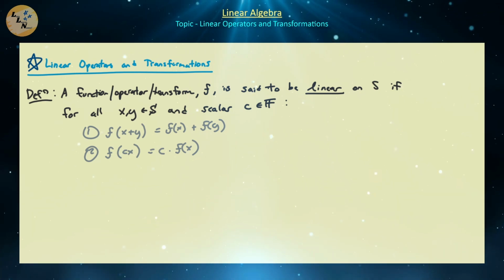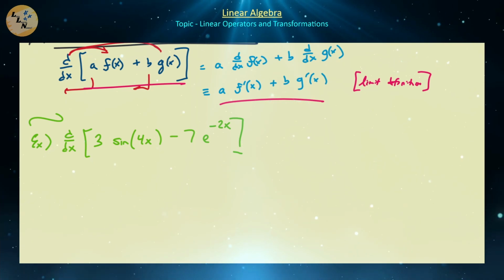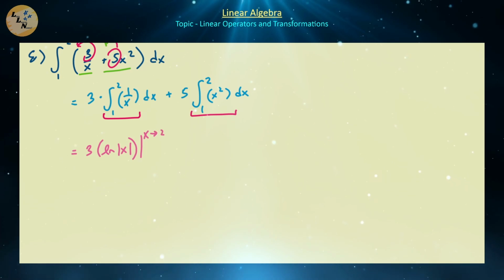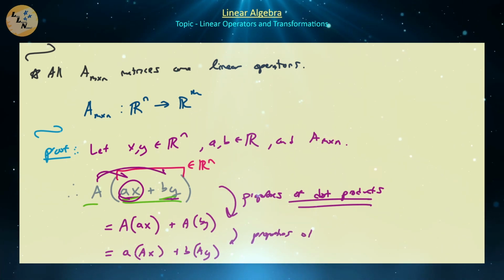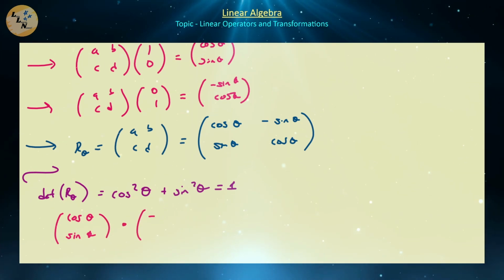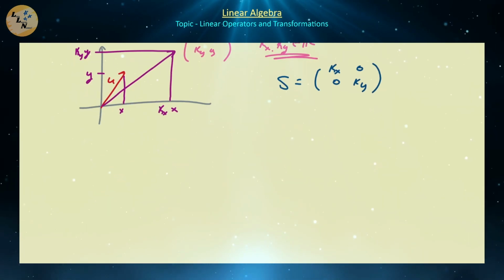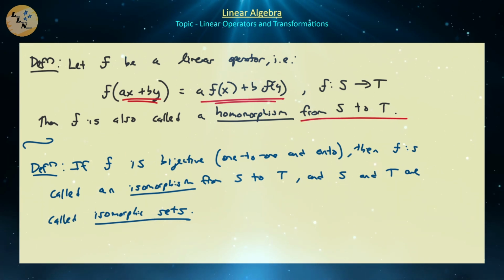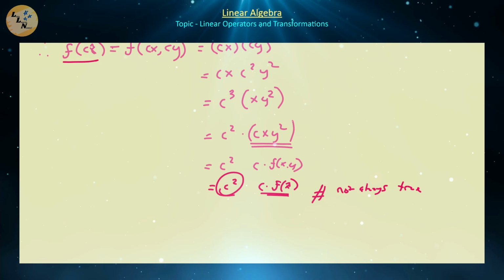(LA19) Linear Operators and Transformations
In this video, we discuss linear operators and linear transformations and their applications to mapping between vector spaces. In particular, we discuss derivatives, integrals, and matrices, and how/why they are linear operators. We also introduce the concepts of homomorphisms and isomorphism with between sets and vector spaces.